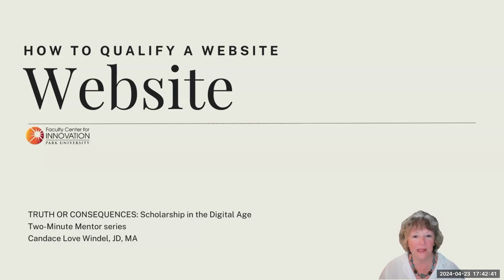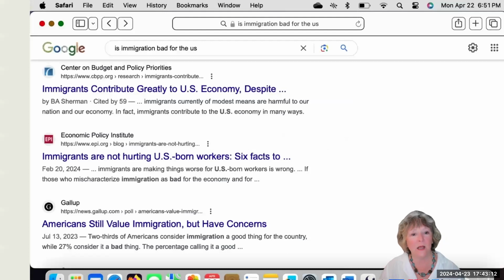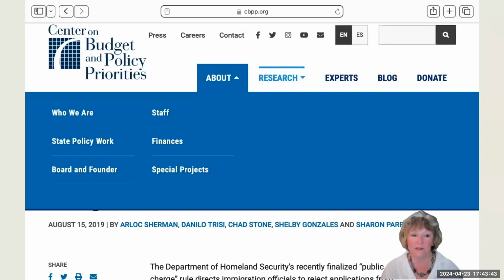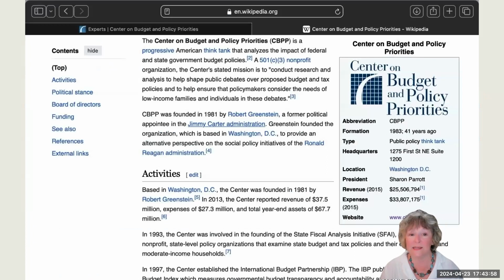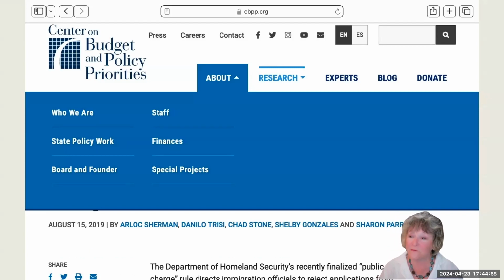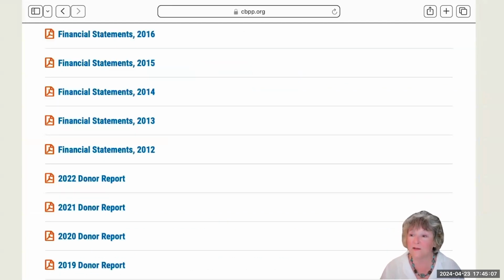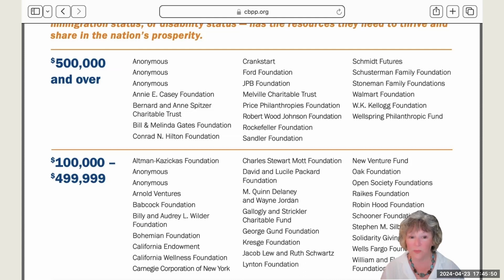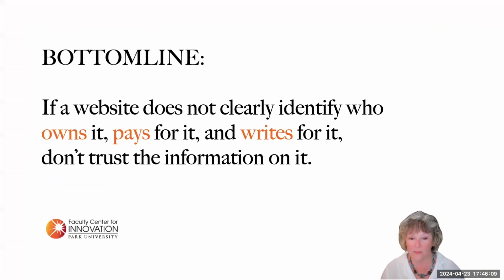How to Qualify a Website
Presented by Candace Windel
FCI 2-Minute Mentor